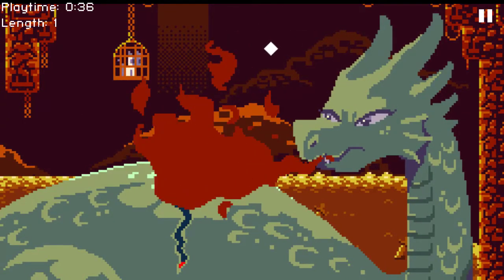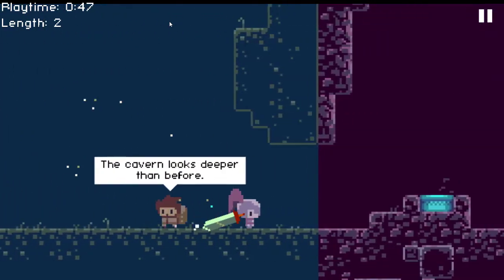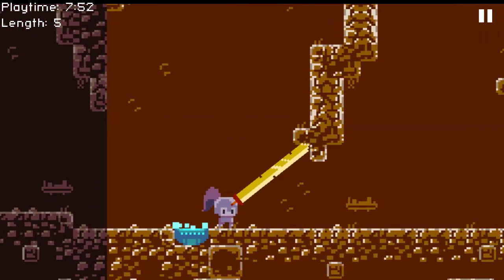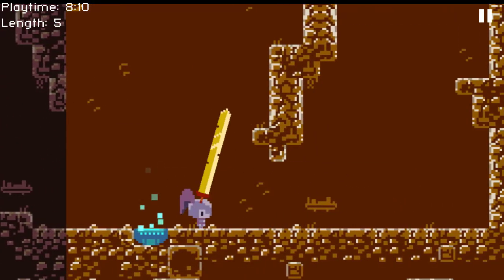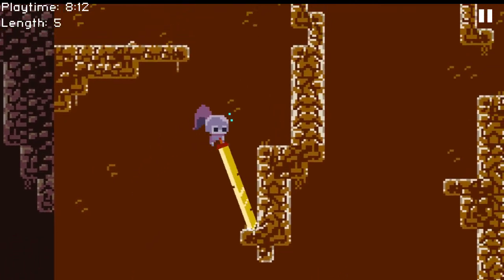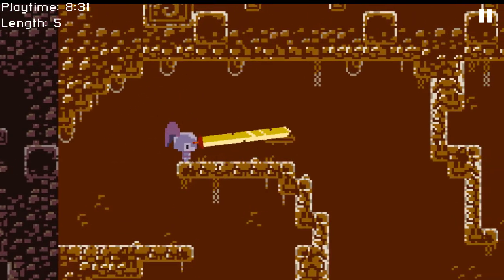Deepest Sword II: Return to the Caves!!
After his failures of last time, Mark decides that it's time to torture Key in the caves of Deepest Sword this time!